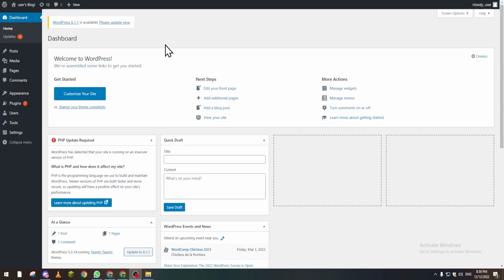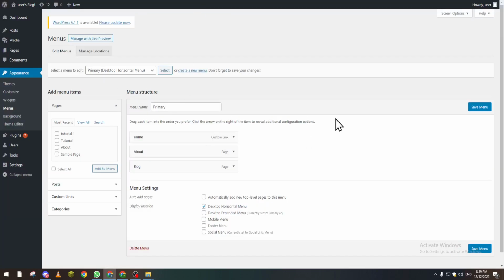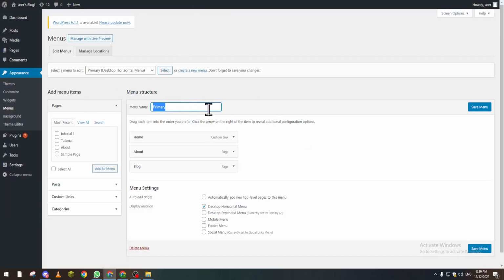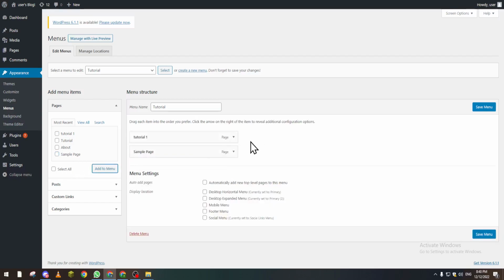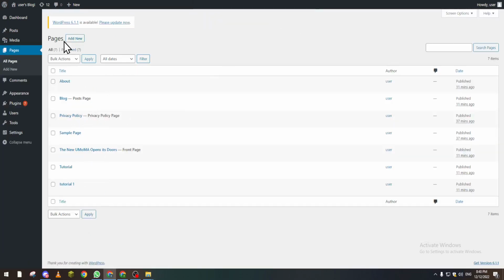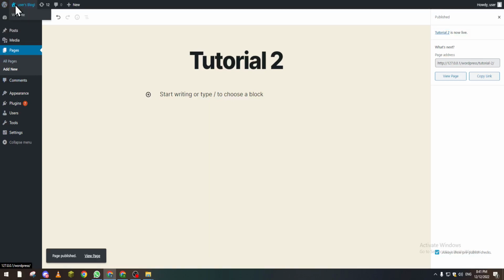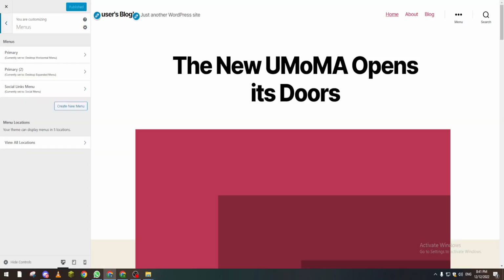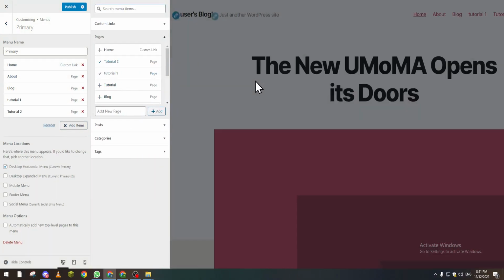How To Edit Menu WordPress Tutorial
Today we talk about edit menu wordpress,wordpress menu,wordpress menu tutorial,wordpress menu customize